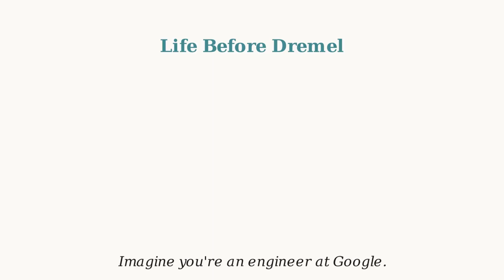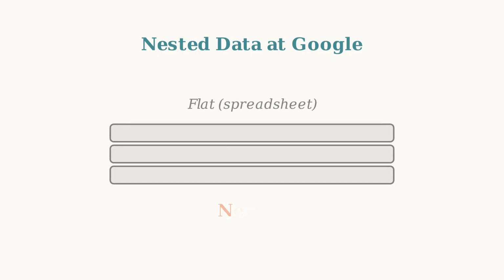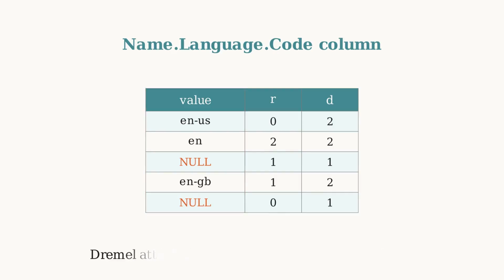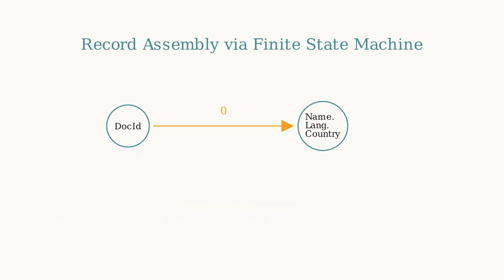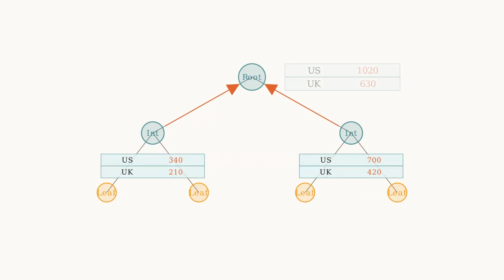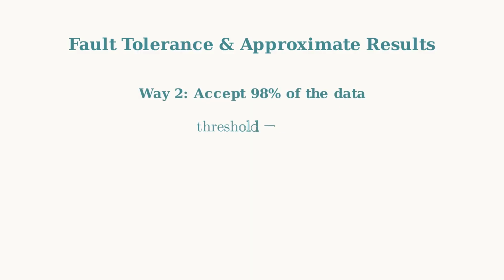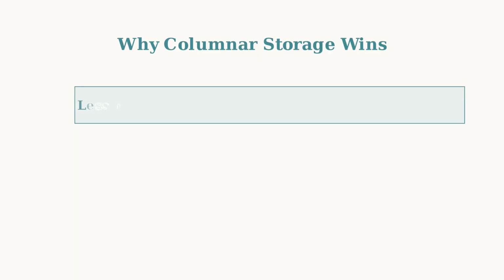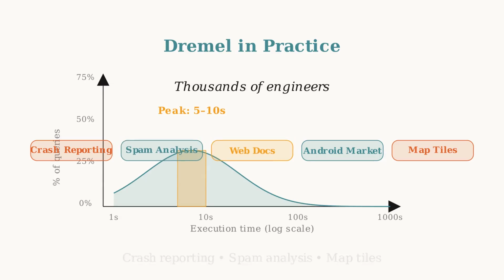Why BigQuery is Fast: The Dremel Architecture Explained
How do you analyze a trillion rows of data in under 10 seconds? Before Google BigQuery, there was Dremel—the system that changed how we think about web-scale interactive analysis.

In this video, we use custom code animations to visualize how Dremel solved the "MapReduce bottleneck" by introducing nested columnar storage and the multi-level serving tree.

Key Concepts:
0:00 - The "Waiting" Problem: MapReduce vs. Interactive Analysis
0:50 - The Nested Columnar Challenge
1:40 - Repetition & Definition Levels: Preserving Data Shape
2:30 - The Serving Tree: Parallel Aggregation
3:15 - Dealing with Stragglers at Scale
4:00 - Performance & Real-World Results

Join us for more deep dives into the papers that built the modern data stack.